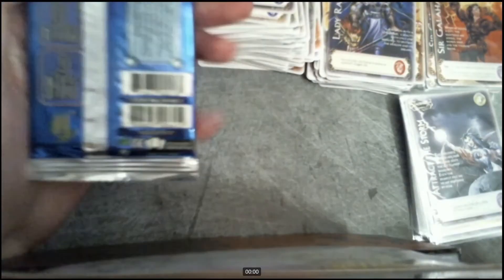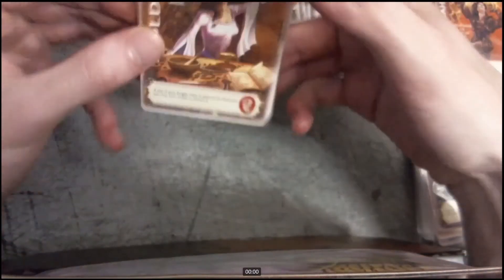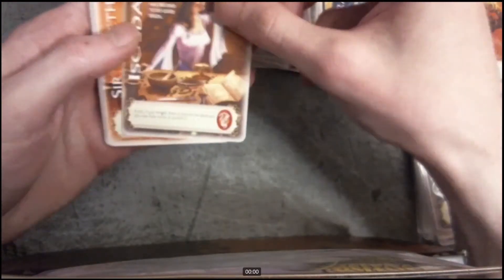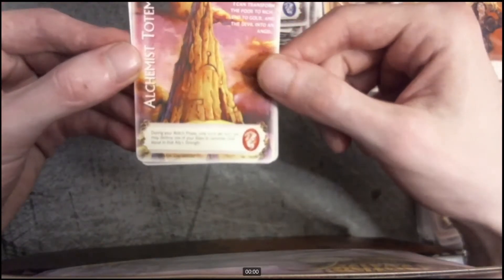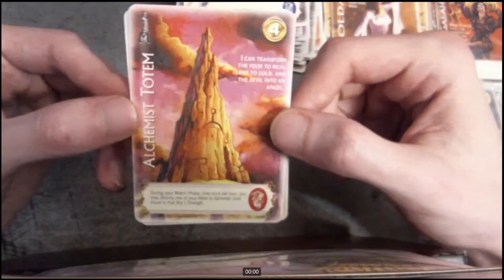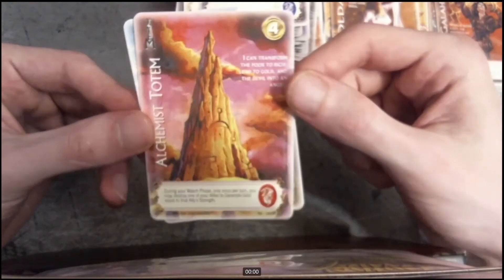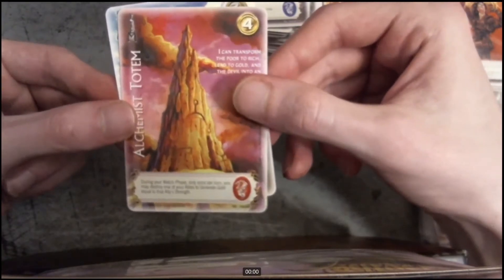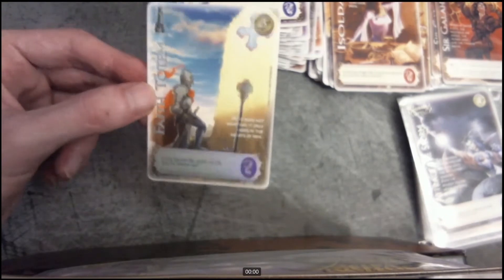Myths & Legends Sacred Sword Booster Opening ft Carta Nostalgica ! #15 - Pack 30 - Mitos Y Leyendas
In the following days - each day 1 Booster on my channel !

This channel will be for:
Tcg-Games - Trading Card Game - Collectible Card Games - Strategy Gaming
Duels / Openings
Myths & Legends, Duel Masters, Pokemon, Yu-gi-oh, Magic, Heartstone
Pc Gaming - Knights of Honor / Dead by daylight ( Action, Horror, Survival, Strategy) / Guild Wars 2